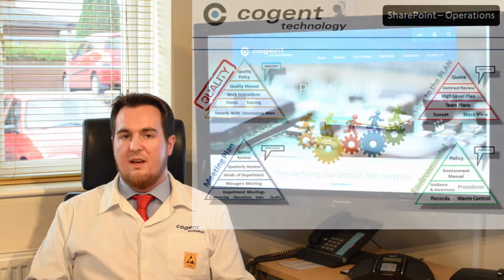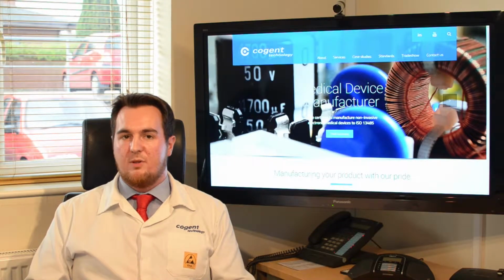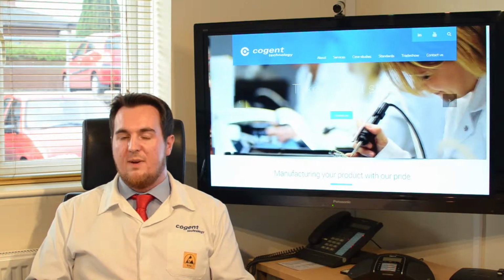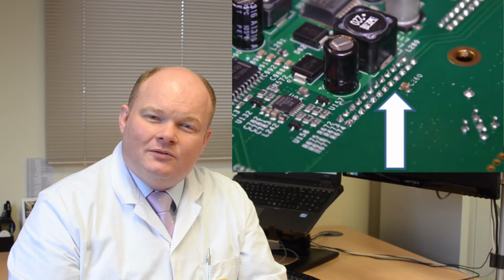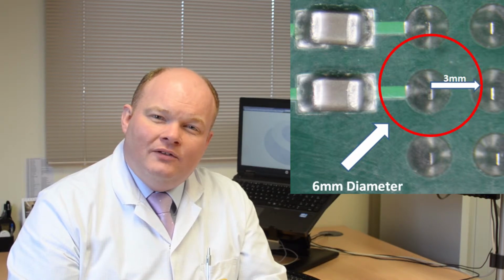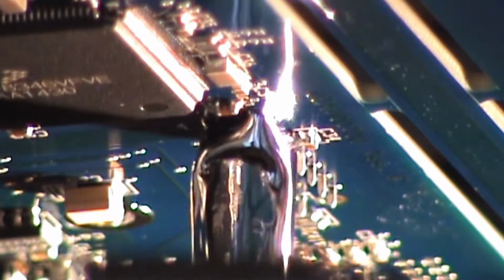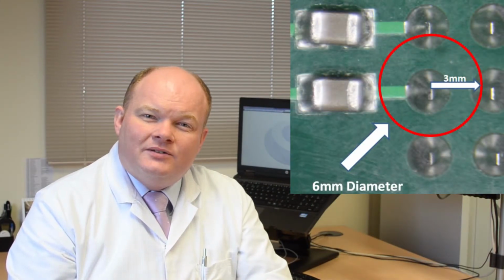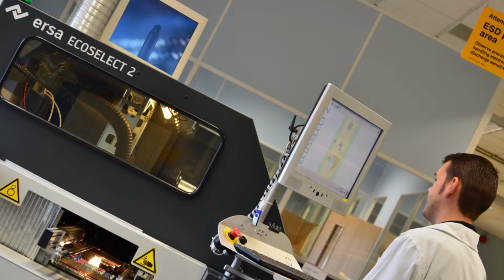Episode 7 - PCB Assembly - Design for Selective Wave Tips - Medica –QMS 13485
Episode 7; our design tip slot focuses on Selective wave soldering,
Nigel is with the sales team at “Medica” in Germany, also our first
appearance from Aaron Cogent Technology, Quality Manager talking about
Cogent’s QMS and ISO13485